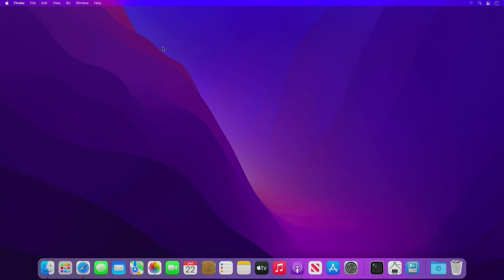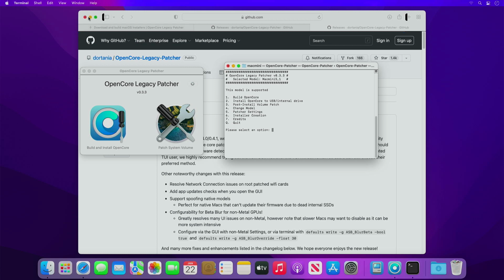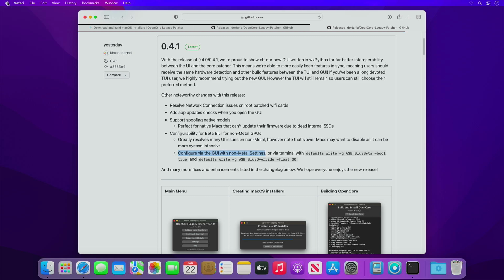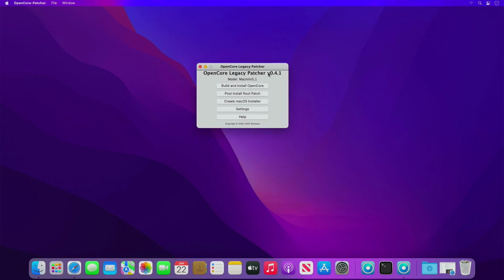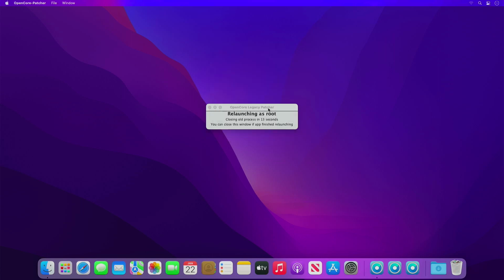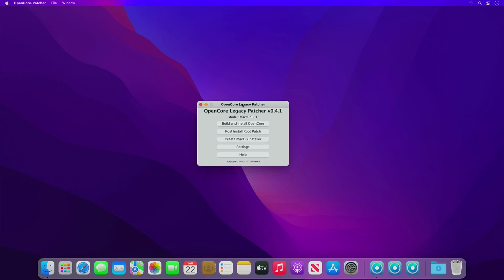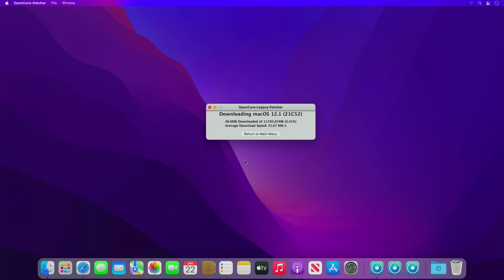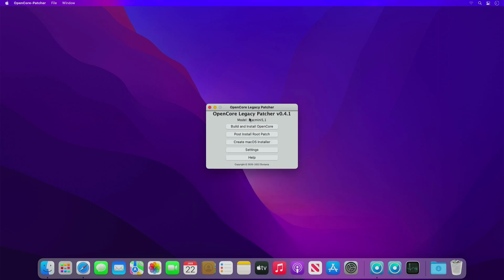Updating and re patching OpenCore Legacy Patcher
The latest macOS on your Unsupported Mac!
This video will use the new GUI (Graphical User Interface) version of the patcher that was just released by the OpenCore Legacy Patcher team. As this video just addresses some of the updates, if you want the full walkthrough of how to install and patch, check out my previous video on the subject

00:00 - Intro
01:26 - What's new?
04:53 - Downloading the offline patcher GUI app
06:45 - Updating an existing OCLP install
08:04 - Applying patcher settings
08:50 - Re-applying the post-install root patch
12:00 - New and improved way to download and build installers

Mac Pro Upgrade Facebook Group I recommend joining this group for the latest information on the Mac Pro OpenCore package from Martin Lo.